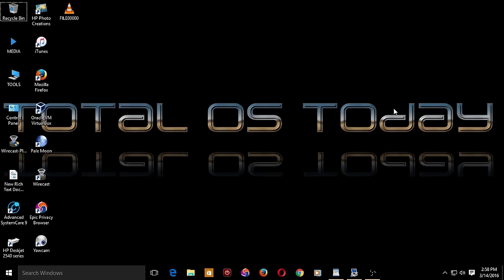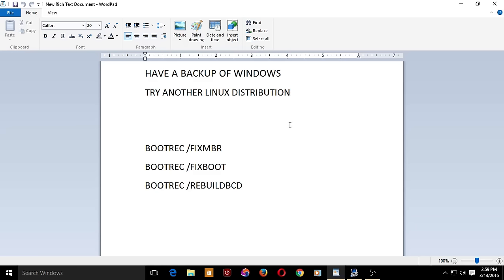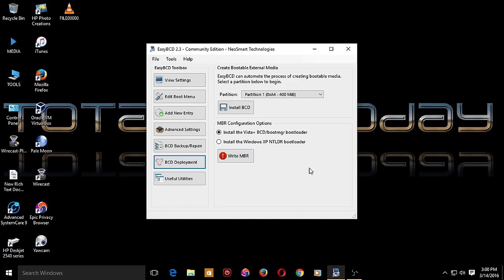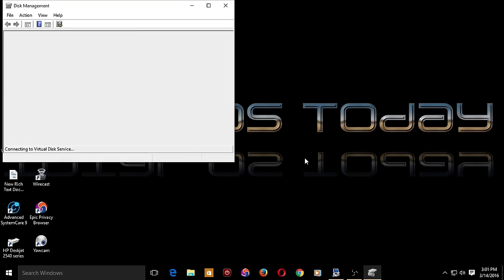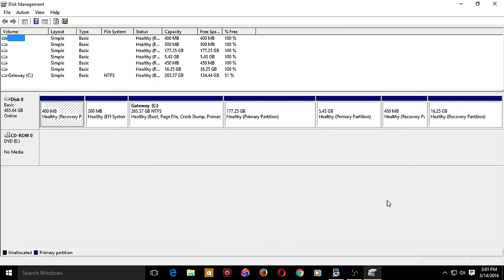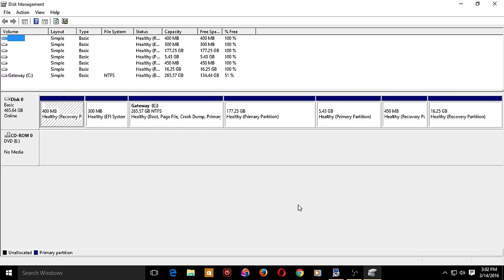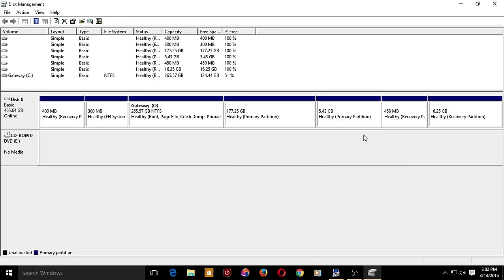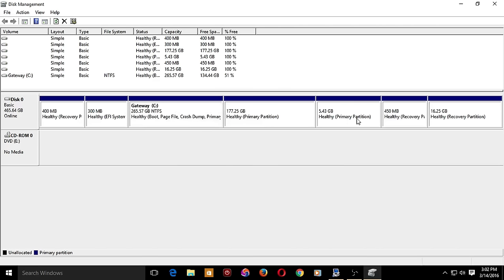How To Safely Delete Linux Inside Windows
This is easy BUT make sure you have a backup of Windows. The backup is not required but you should have it.